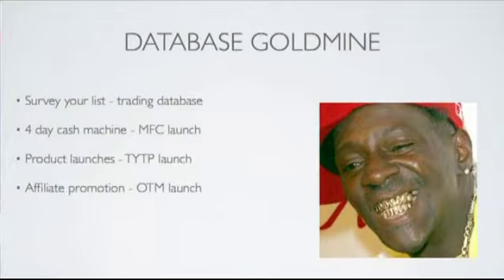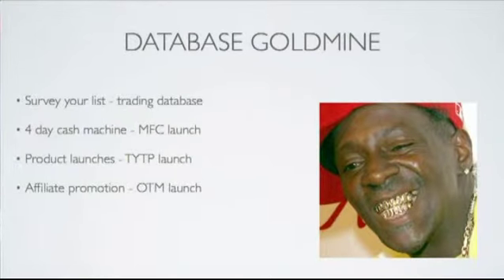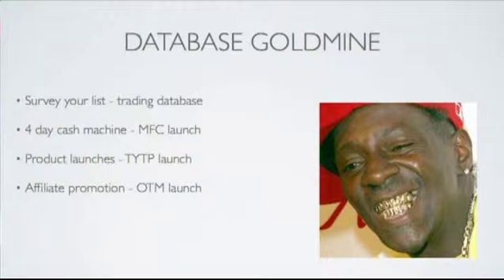Mailing List Building Tips: Making Money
Out of all of the list building tips that you have heard, have you ever been taught exactly how to monetize your mailing list? To start, after you have built up your database or direct mail lists, simply send your list a survey to see what it is that they would like to know and learn about.

Following the survey, you can make an offers tailored to the needs and desires of those who are in your list, which will result in higher conversions and better rapport building with your mailing list.

This video snippet was taken from the Small Biz Internet Marketing workshop. To watch the complete seminar and to learn more mailing list building tips, visit: